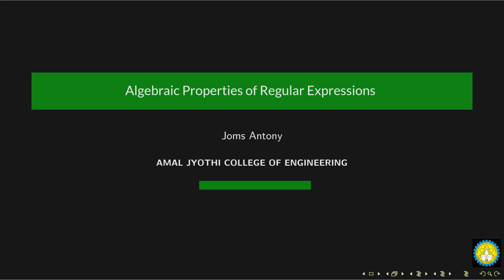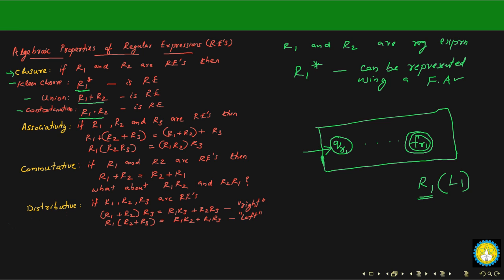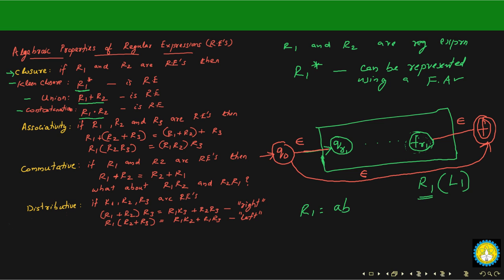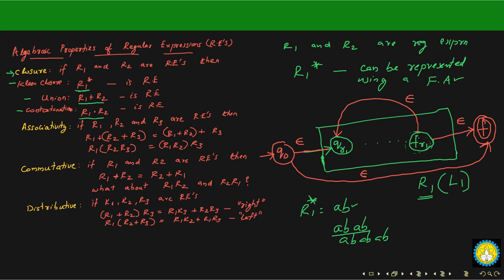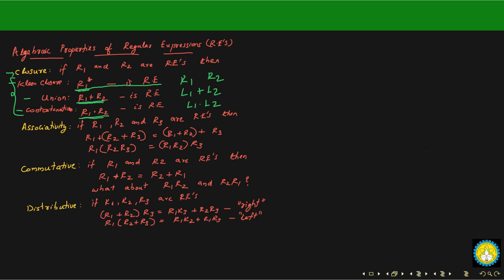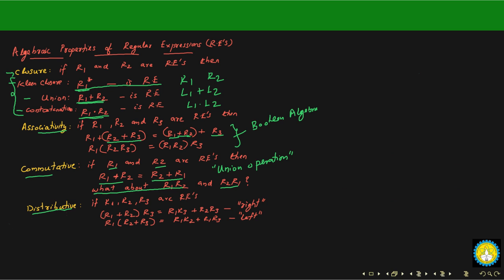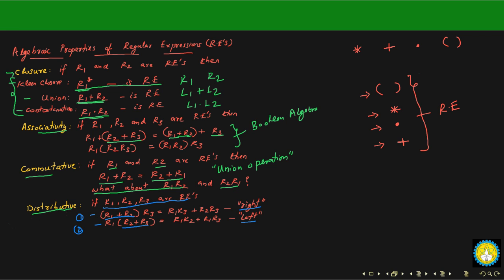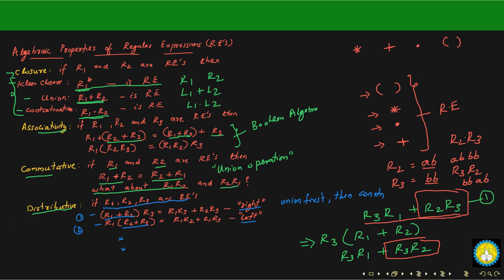Algebraic Properties of Regular Expressions